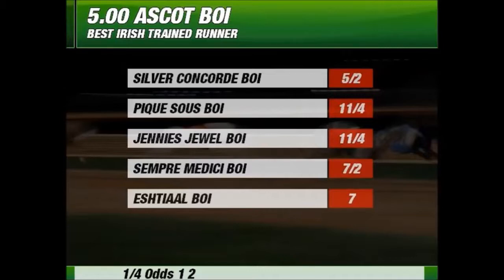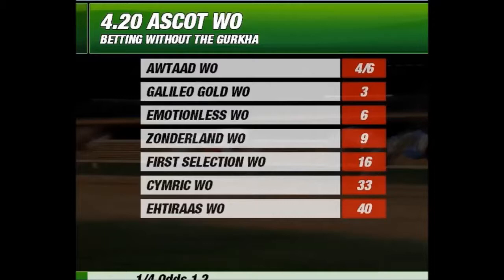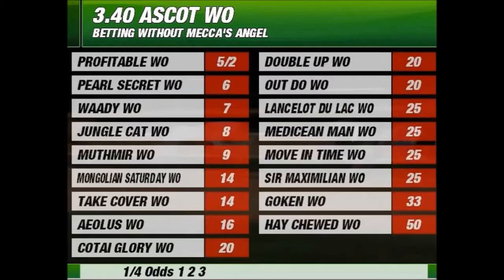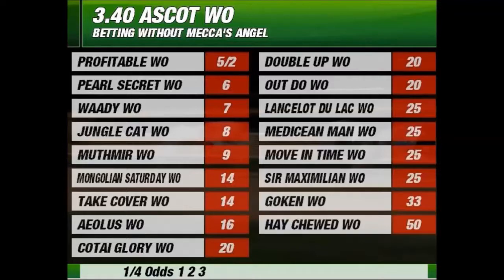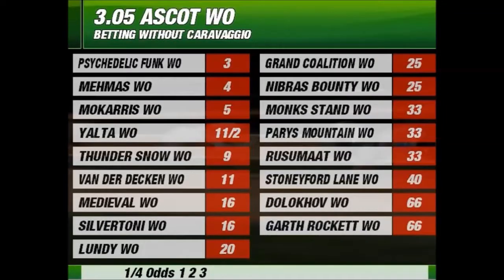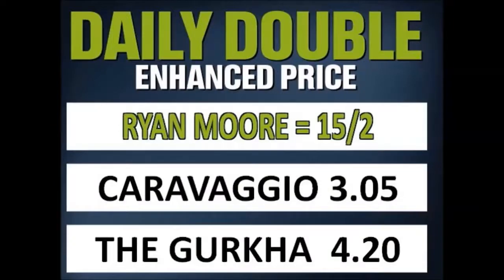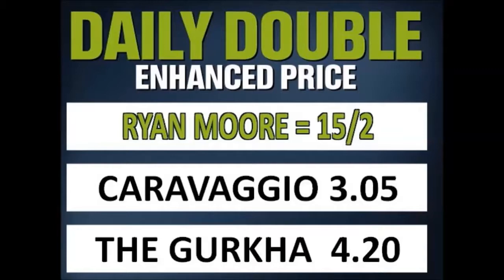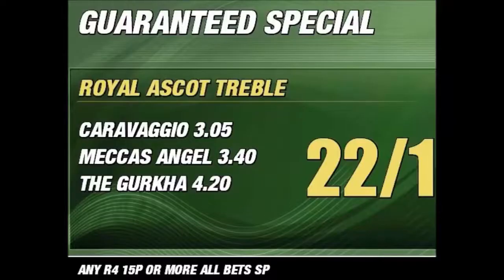Royal Ascot - Day One Preview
We look forward to the first day of Royal Ascot 2016 with races including the Queen Anne, Coventry, Kings Stand and St James Palace